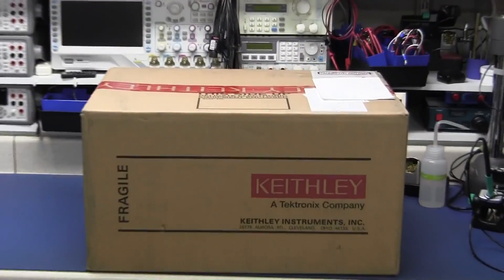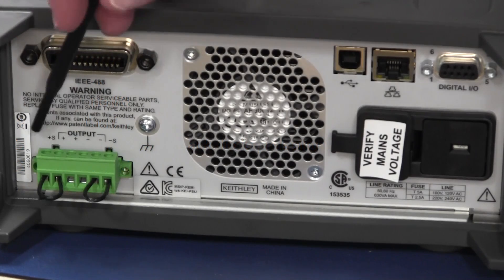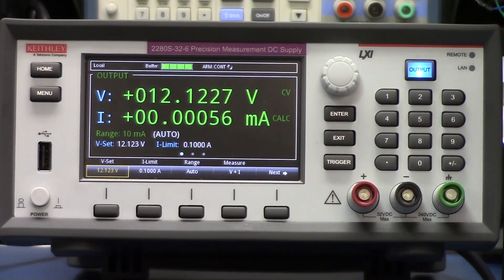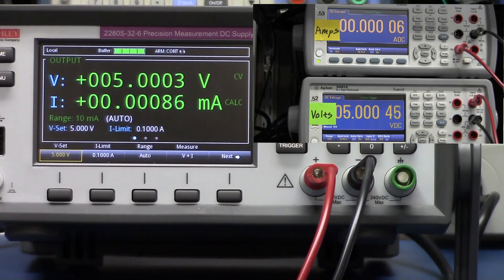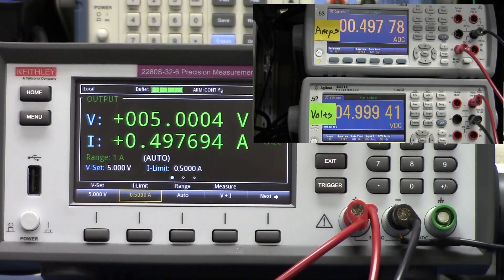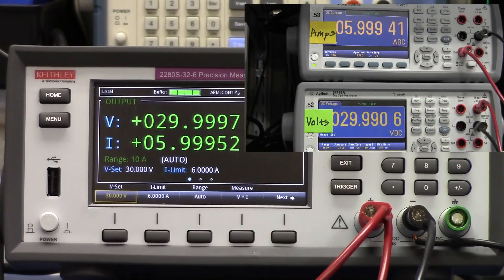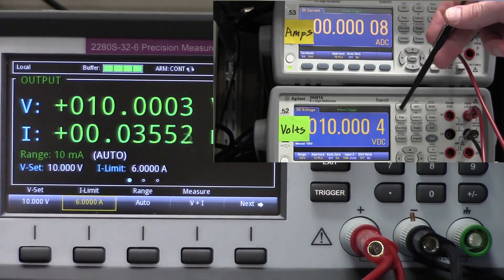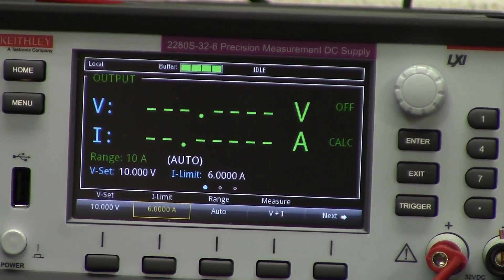Keithley 2280S Review - initial look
Initial review of the Keithley 2280S-32-6 low noise power supply.  This power supply can perform 6.5 digit measurements.

I made this video right after receiving the power supply, and I rushed this a bit.  I plan a follow-up showing additional features of this unit.